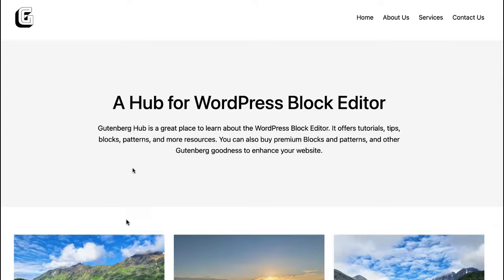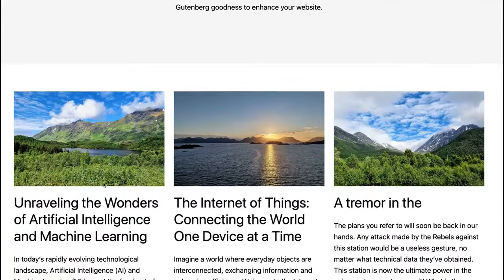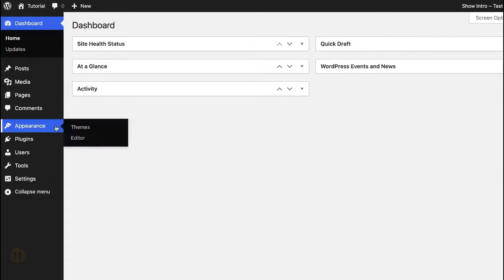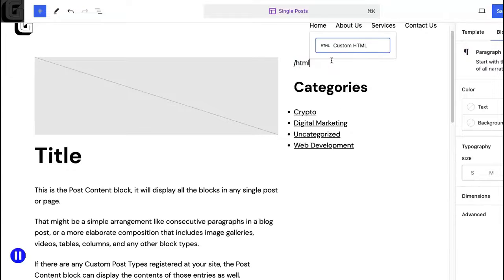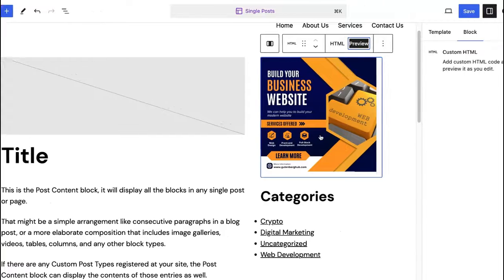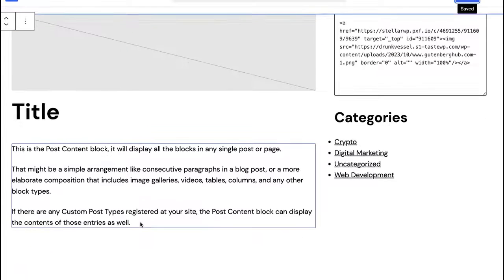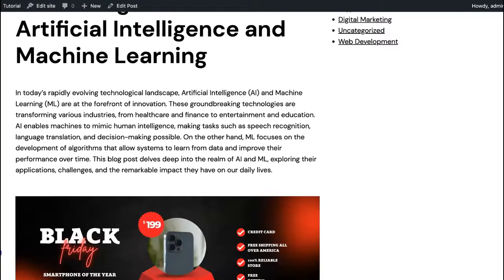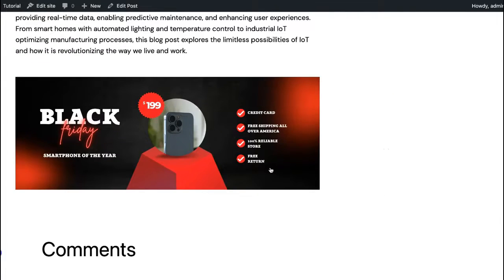How to Add Ads in WordPress without any plugin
Hey Everyone. In this tutorial, you'll learn how to add ads to a WordPress website without any plugins.